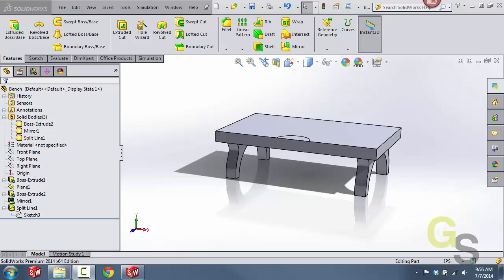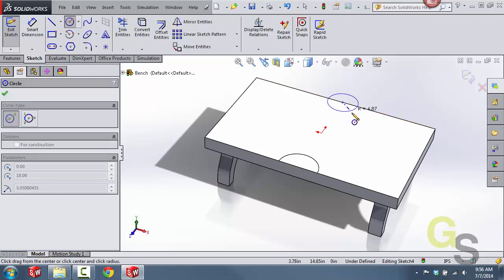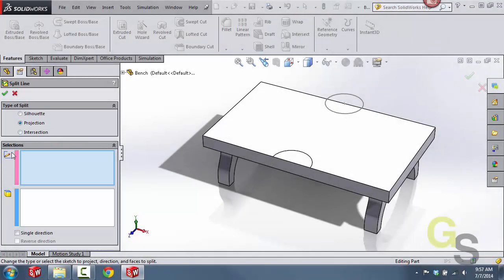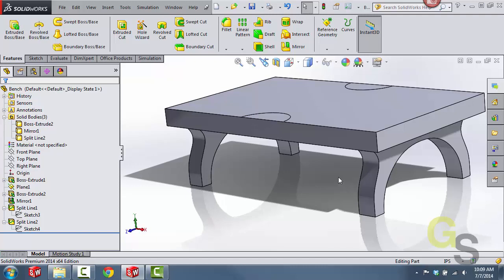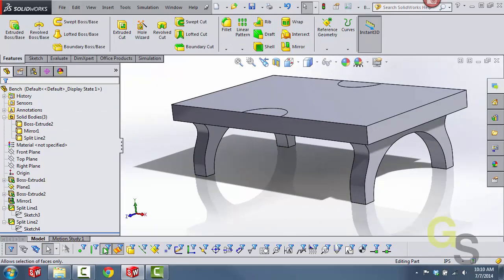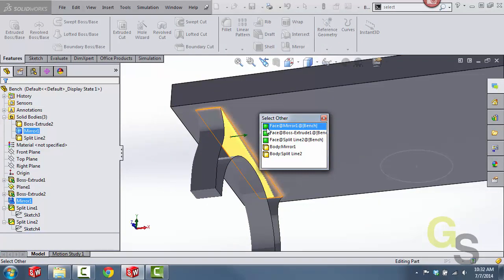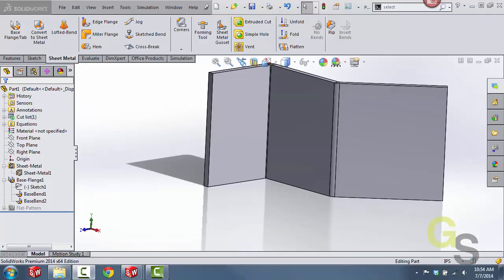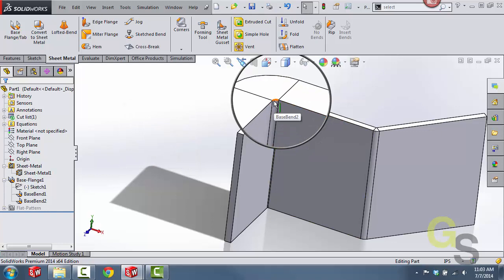Five Best SolidWorks Selection Tools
The five best SolidWorks selection tools: split line, filter toolbar, select other, invert selection, and the select tangency.

In this video:

We will explore the five six best SolidWorks selection tools. These tools have saved me a lot of time (especially when working with SolidWorks Simulation). We will cover the split line command, the filter toolbar, the select other command, the invert selection command, and the select tangency command. I have also included a mystery bonus tool at the end of the video. I hope you enjoy!

Notable Points:

0:00 Introduction
0:31 Split Line
2:28 Filter Selection
3:58 Select Other
4:43 Invert Selection
5:29 Select Tangency
6:03 Bonus tool -- The Zoom Tool

SolidWorks Selection Tools Pro Tip:

You can combine multiple SolidWorks selection tools. For example, you can use the select tangency tool and then invert your selection. You can also use the invert selection in the feature tree.